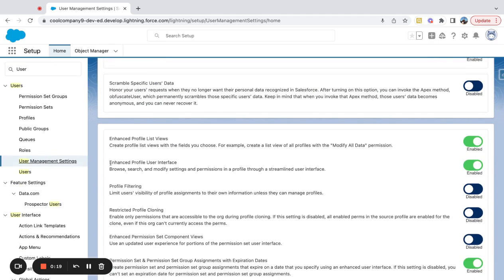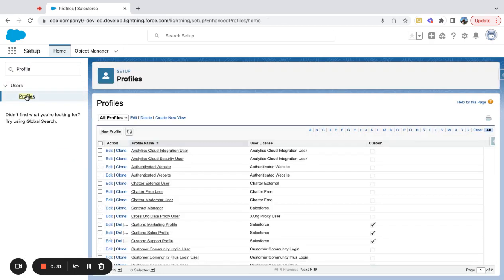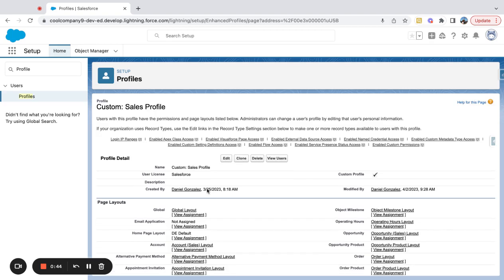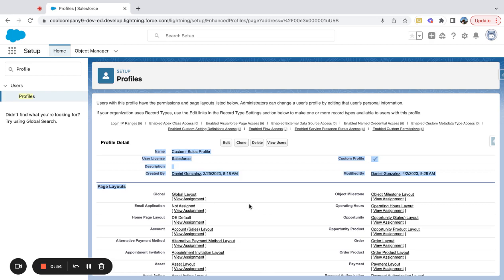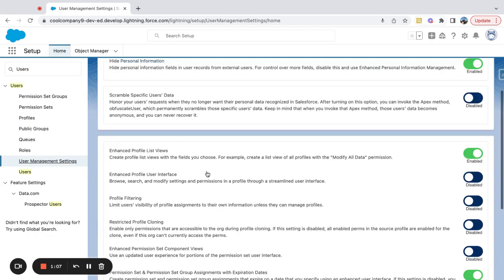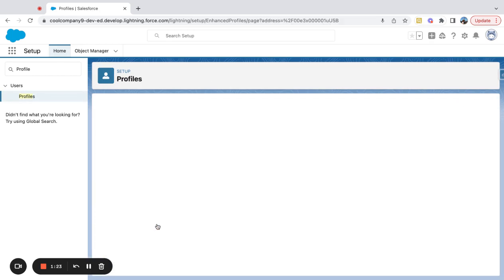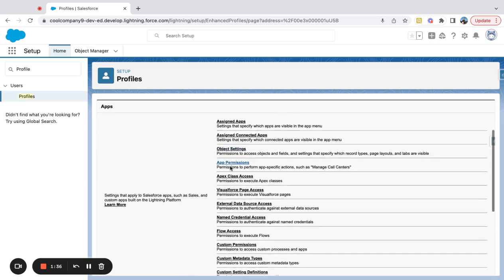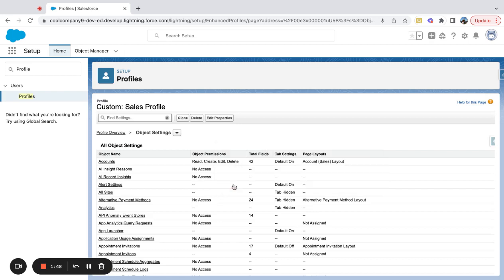Activating the Salesforce Enhanced Profile User Interface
Quick Video displaying the Salesforce Enhances Profile User Interface